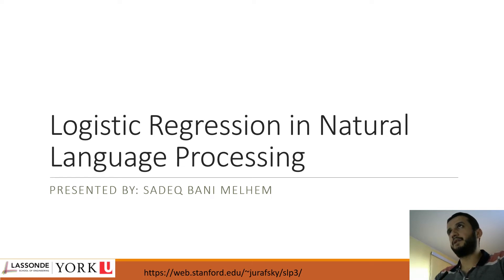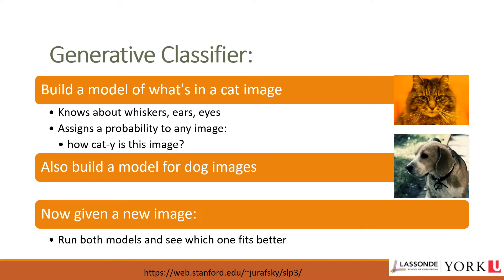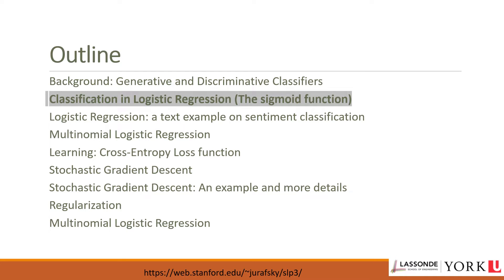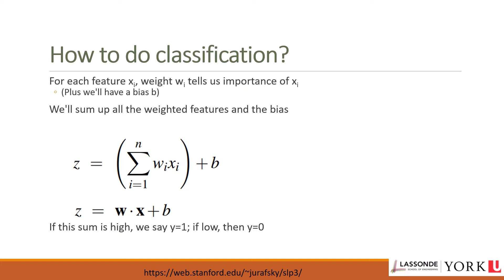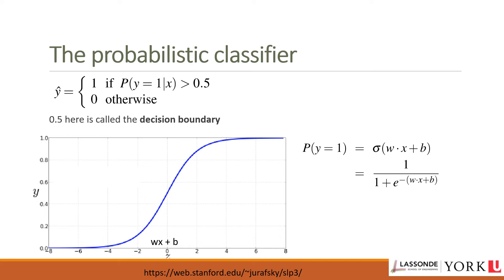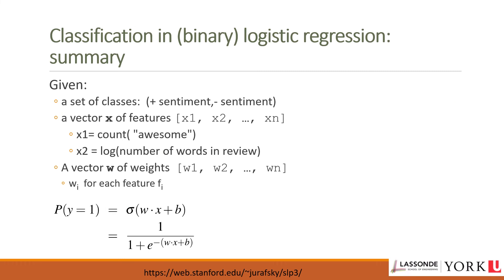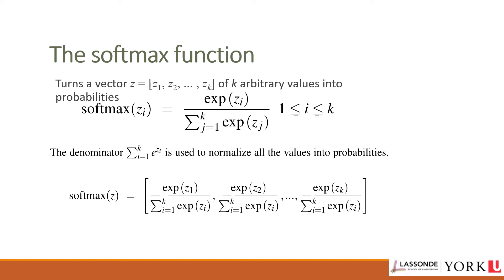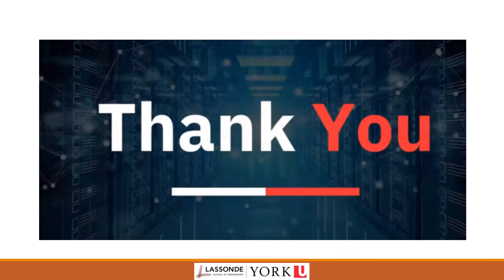Lecture 4 - Logistic Regression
Logistic Regression in Natural Language Processing

Lecturer :  Sadeq Melhem